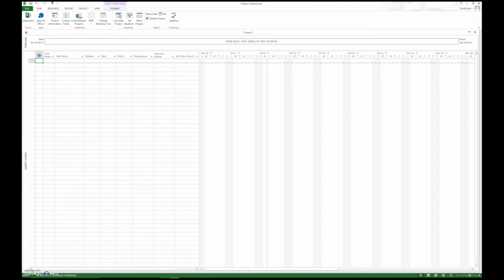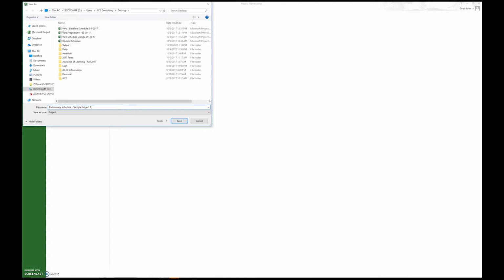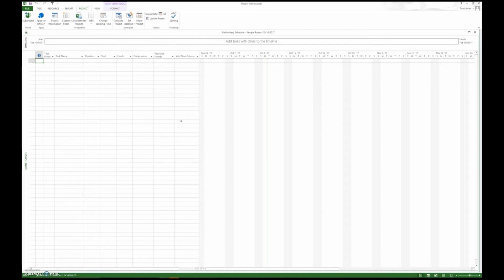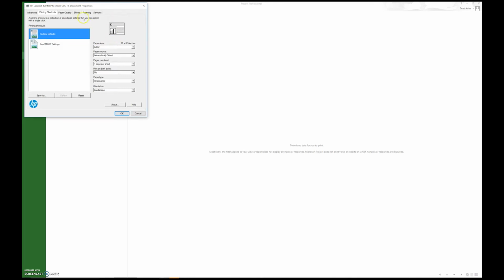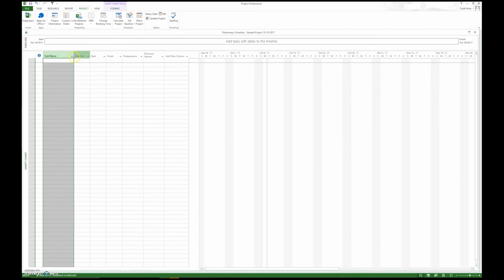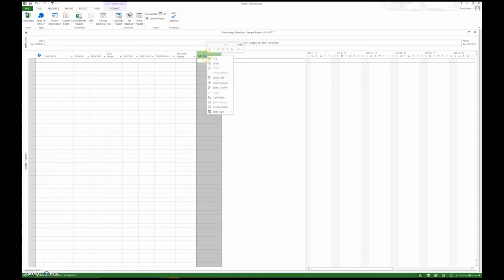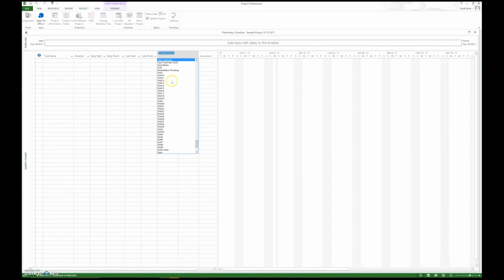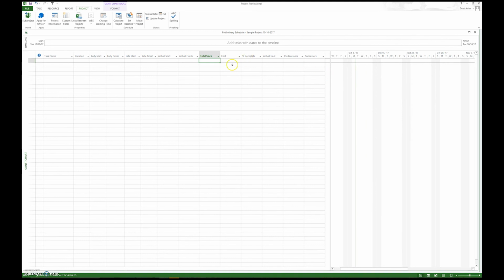Learn Microsoft Project- Episode 1: Set-Up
This is episode one of the Microsoft Project tutorial! ACE Consulting's Scott Arias will provide you with detailed steps and tips to assist you in understanding and mastering Microsoft Project. for customizable training or additional services!